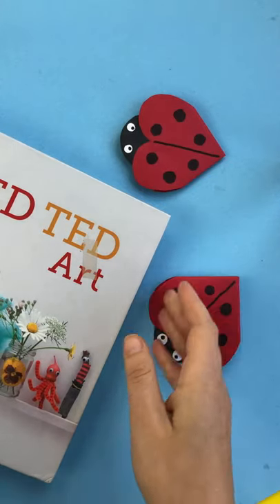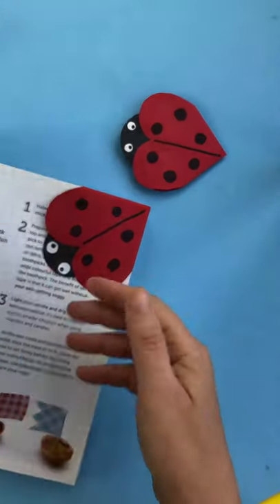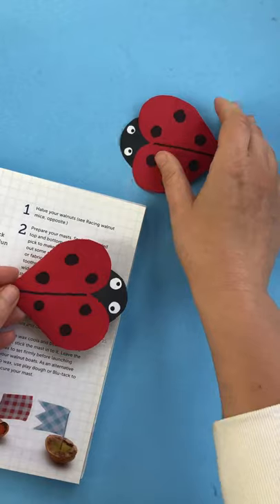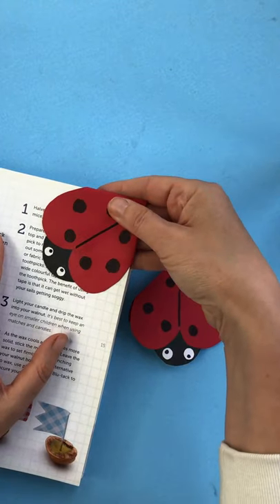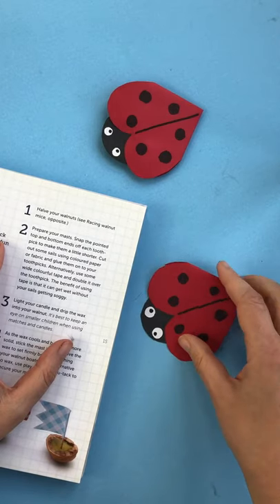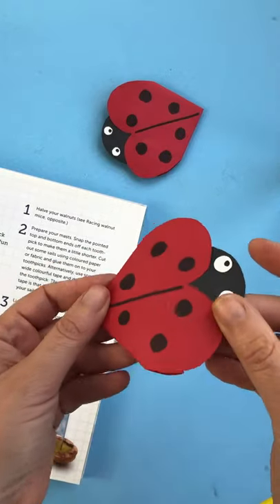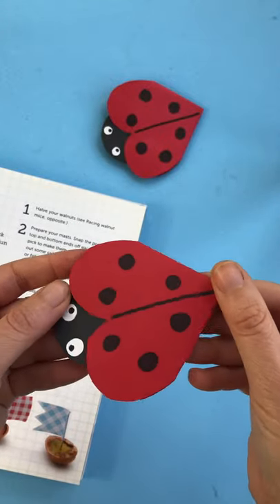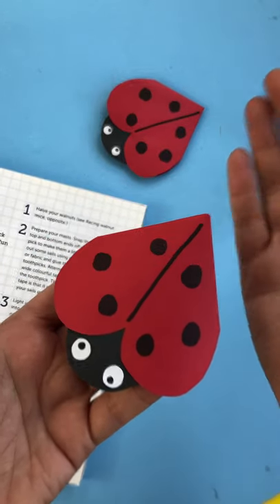Corner book mark design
Super cute and easy ladybug bookmark corner! We LOVE corner bookmarks and these ladybirds are so easy and fun to make! Take a look and learn today!!